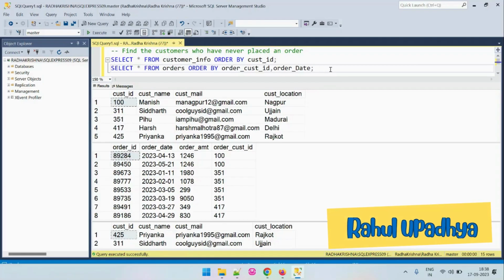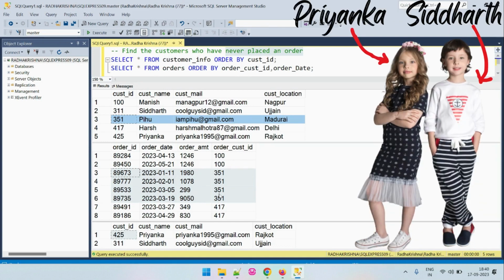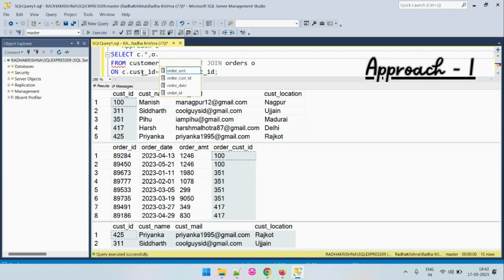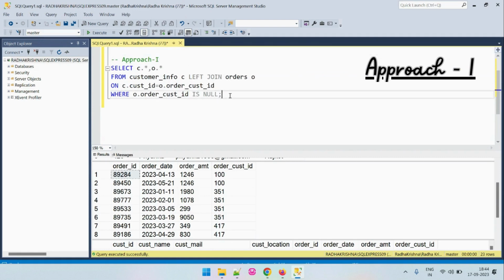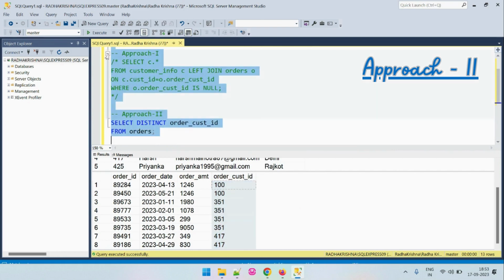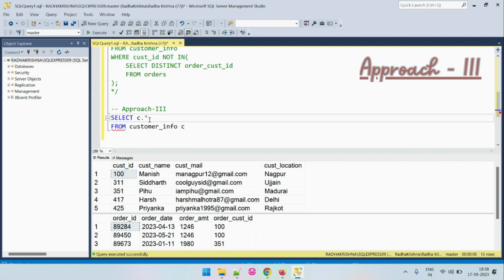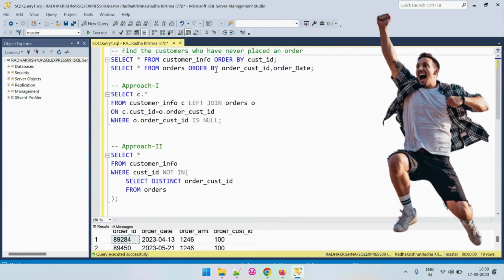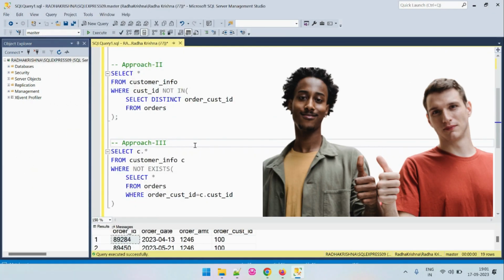SQL Customer Frequent Interview Question | 3 Approaches | Customers who have not placed any order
In this SQL problem solving session, we work to indentify the customers who have not placed any orders - using 3 approaches.

Table creation & insertion script:
CREATE TABLE customer_info(
 cust_id INT,
 cust_name VARCHAR(100),
 cust_mail VARCHAR(200),
 cust_location VARCHAR(100)

 order_id INT,
 order_date DATE,
 order_amt INT,
 order_cust_id INT,

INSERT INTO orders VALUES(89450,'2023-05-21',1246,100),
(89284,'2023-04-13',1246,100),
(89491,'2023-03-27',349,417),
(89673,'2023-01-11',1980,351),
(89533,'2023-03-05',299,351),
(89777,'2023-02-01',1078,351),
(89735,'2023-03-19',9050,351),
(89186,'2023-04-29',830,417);